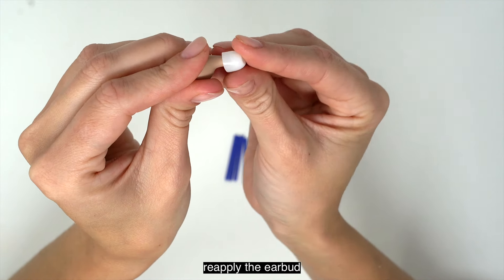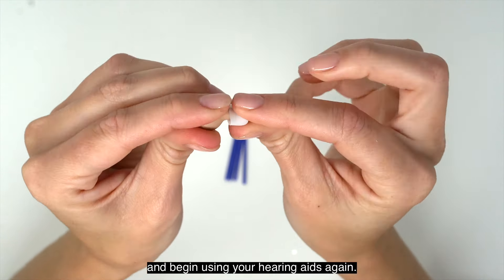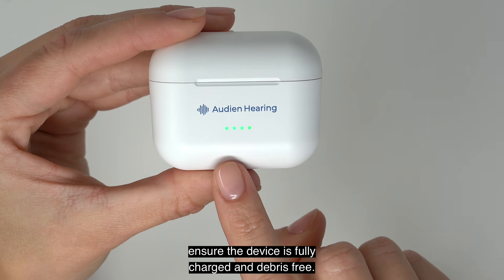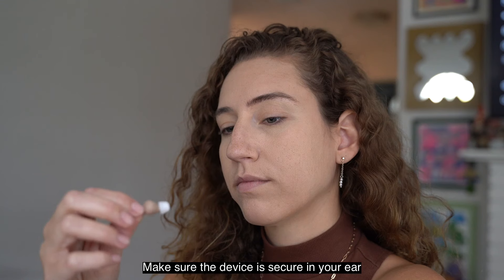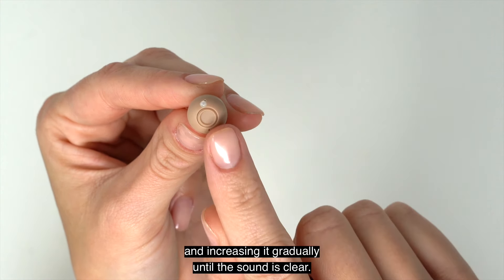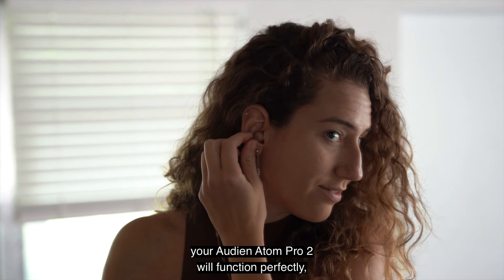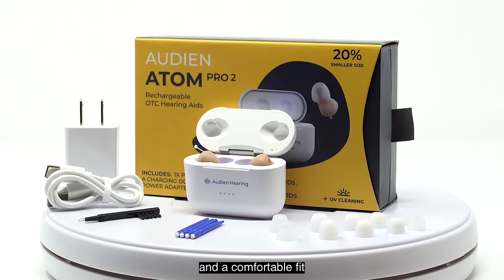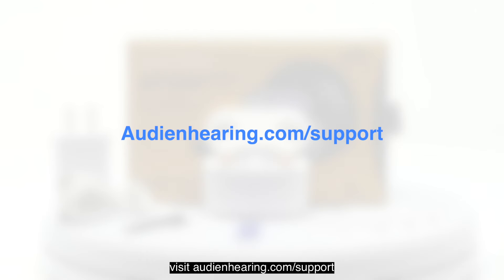Audien Hearing Atom Pro 2 Tutorial Video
Audien Hearing is on a mission to give everyone access to affordable, effective, comfortable hearing aids. Our rechargeable hearing aids are the best bang for your buck, made with the same technology as a $5,000 pair of hearing aids. We’ve cut out the middleman and allowed thousands of customers to get the best hearing aids at an incredible price point.

Welcome to your Audien Atom Pro 2 journey, another revolutionary product from Audien Hearing that merges state-of-the-art features and technology with affordability.  This guide will illustrate how to use and maintain your Audien Atom Pro 2, and offer tips for optimal performance.